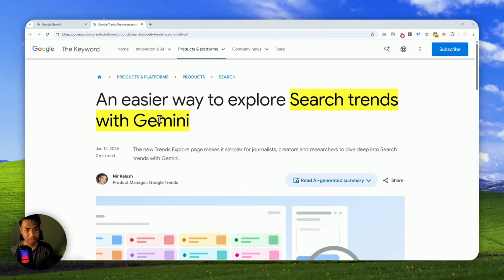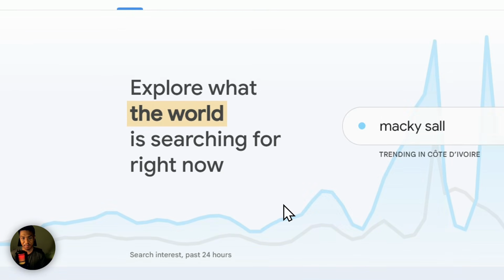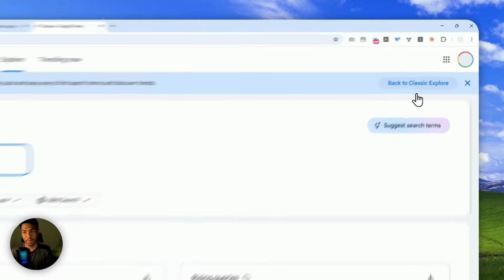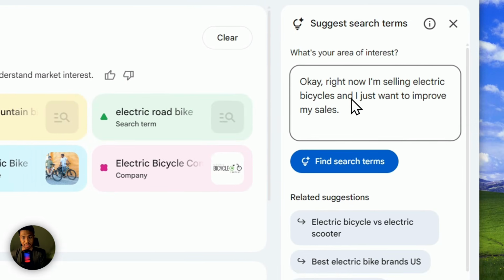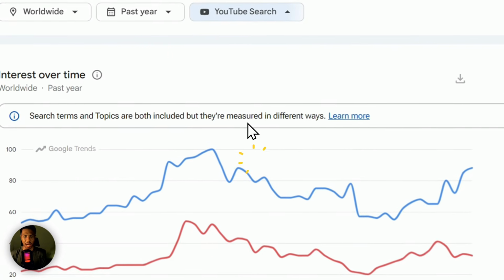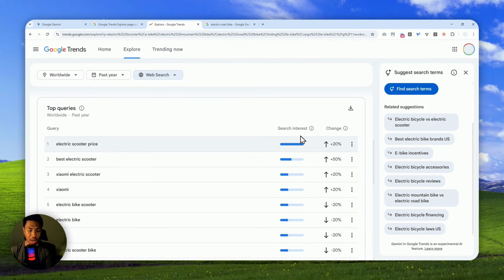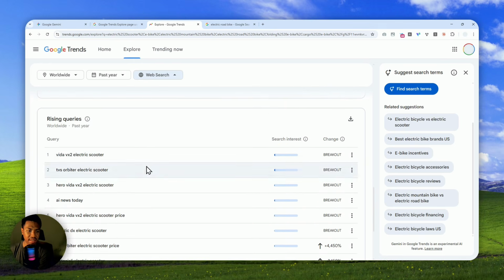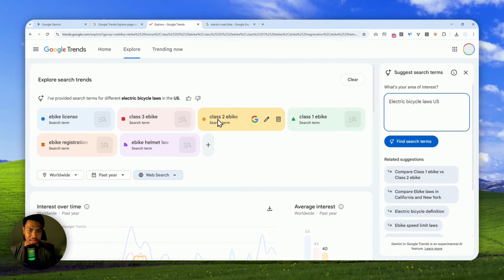How to Use Google Trends with Gemini AI for FASTER Keyword Research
👉  In this video, I will show you how I use AI and search data to get clearer keyword research and content ideas without wasting time guessing. This is useful for SEO, market research, topic validation, and finding what people are already searching for online. If you want a simple way to plan content, check demand, and make sharper business decisions, this will give you a solid starting point.